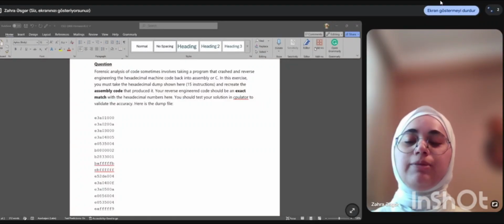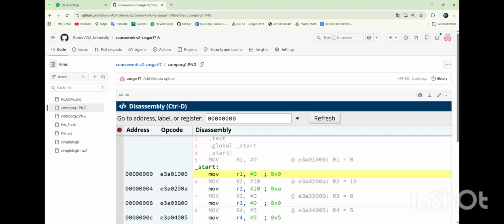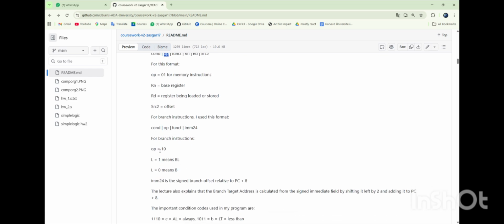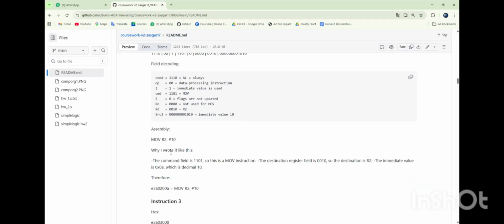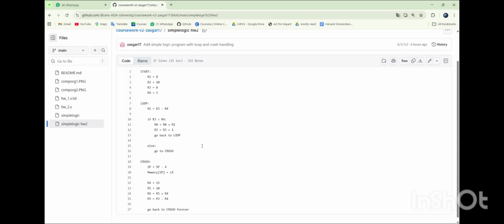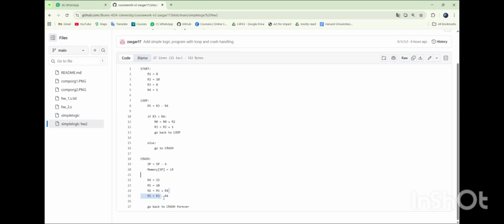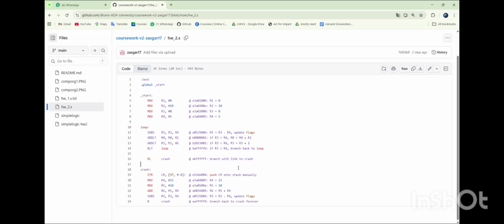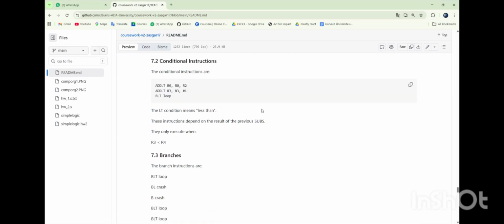2nd Hw of Zahra Asgarova from Computer Orgabization and Archutecture class.